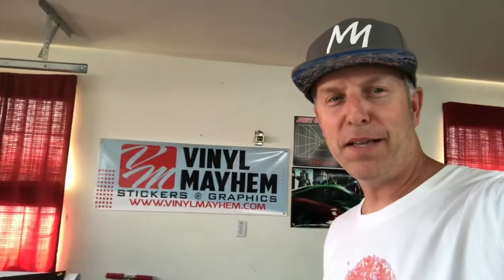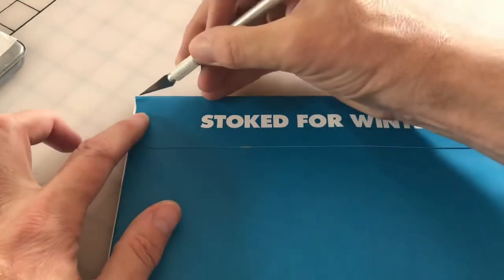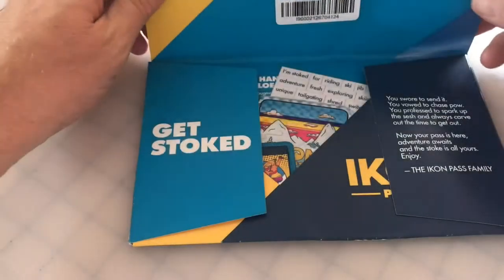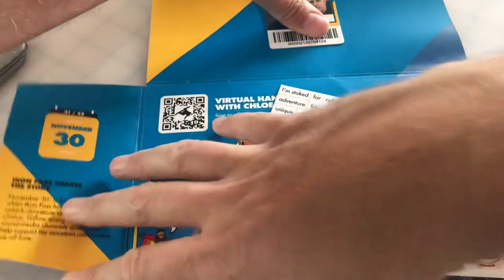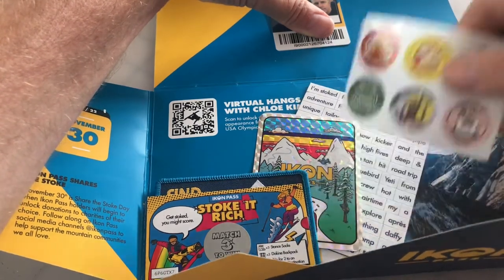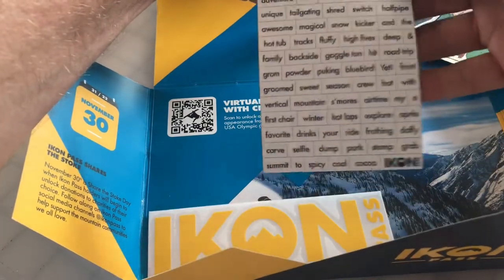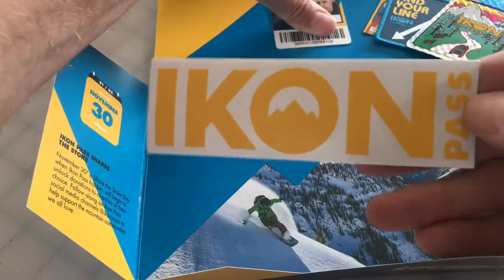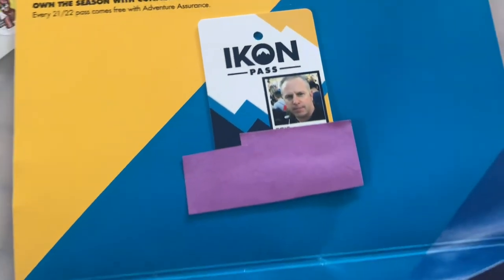Opening the 2021/2022 Ikon Pass package with new stickers and goodies | skiing and snowboarding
ikonpass skiresortpass unboxing Opening the 2021/2022 Ikon Pass package with new stickers and goodies. This year’s pass came with new swag, including scratch & sniff stickers 🤙🏼 Looking forward to the season and getting back on my snowboard!